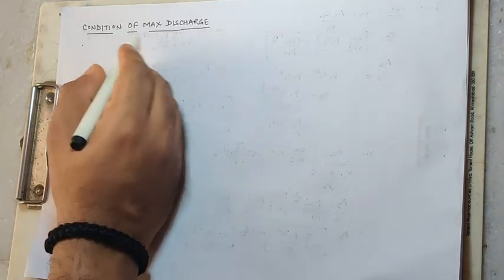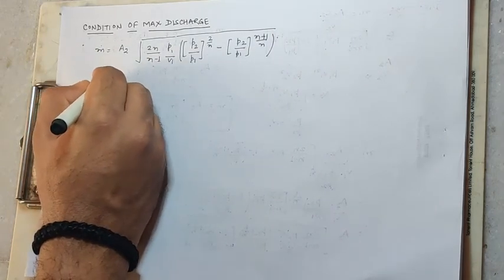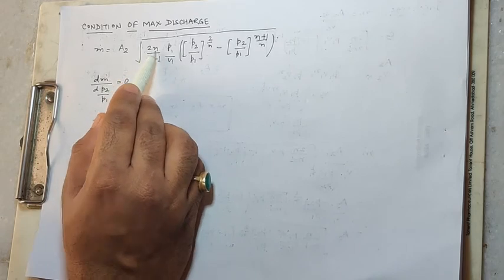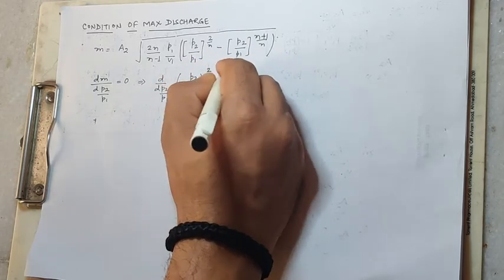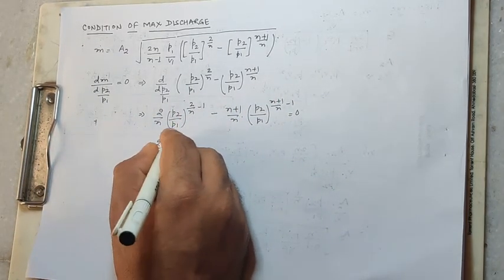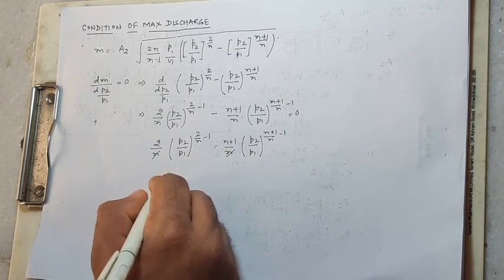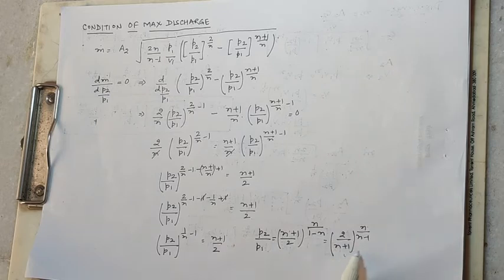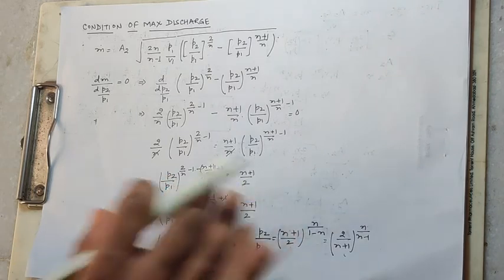Steam Nozzle: Condition of Max. Discharge, Significance of Critical Pressure and Concept of Choking